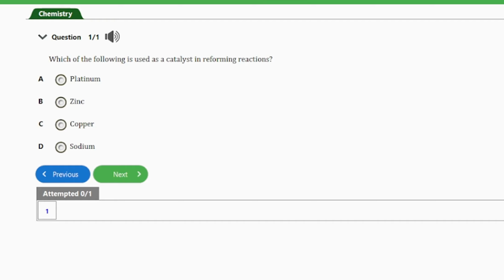JAMB Chemistry CBT Tutorial 2026 Question On Catalyst (Top 1)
JAMB Chemistry Likely Questions And Answers On Catalyst

Catalyst  is one of the basic problems in JAMB Chemistry.

In this JAMB chemistry tutorial video, I answered JAMB chemistry 1 question on catalyst

This video is a definite guide to smashing questions on catalyst  in JAMB Chemistry.